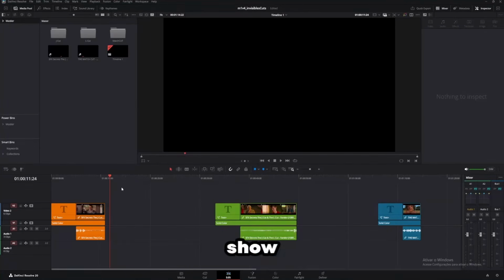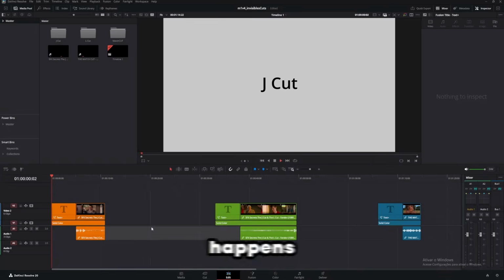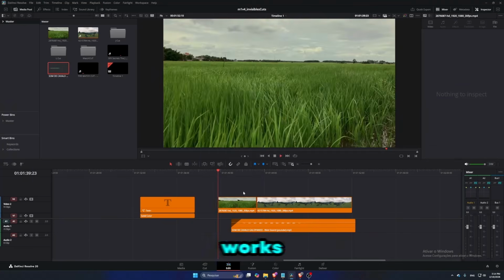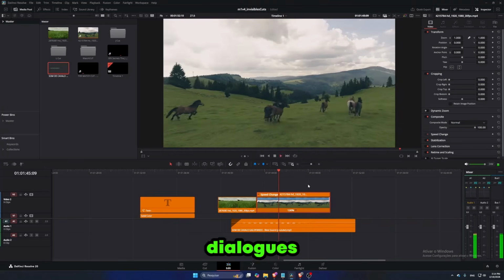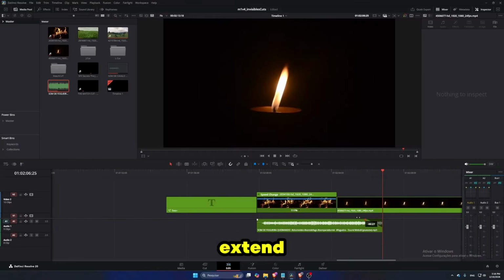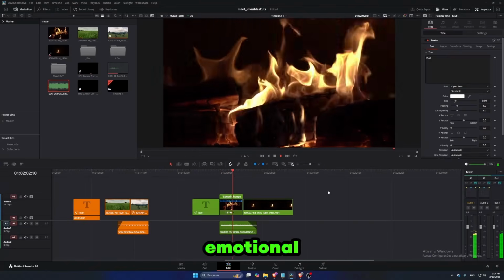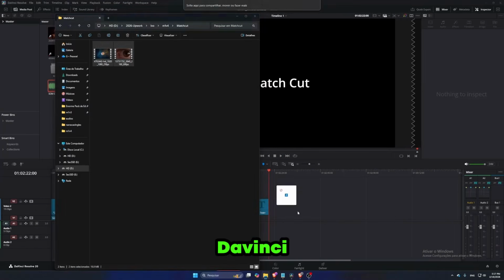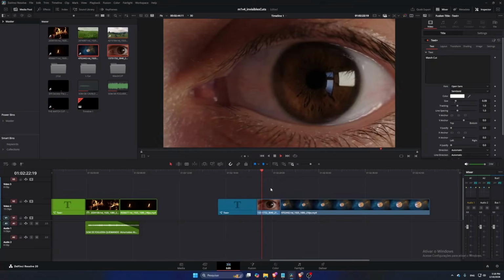3 Editing Tricks That Make Cuts Completely Invisible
In This Video I Will Show You 3 Editing Tricks That Make Cuts Completely Invisible